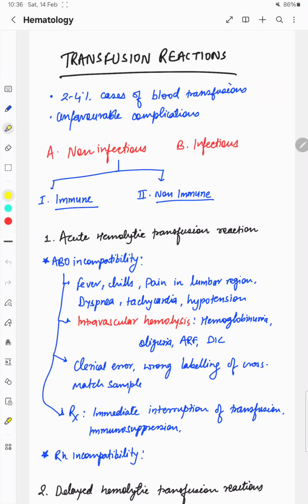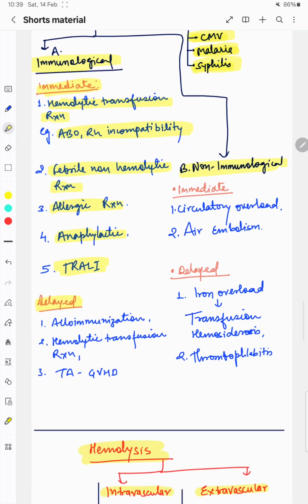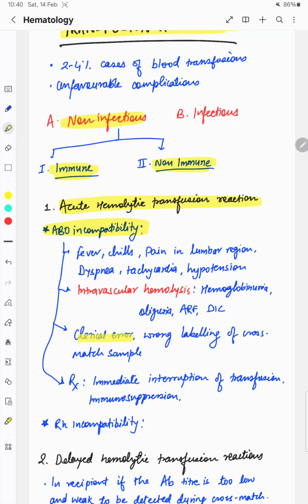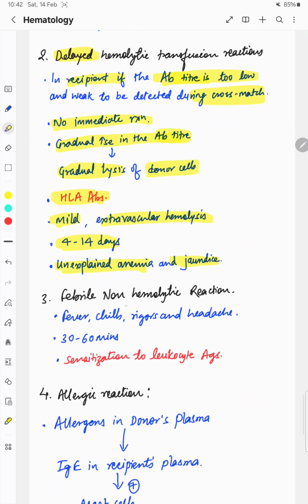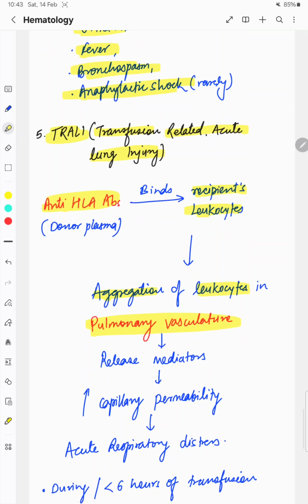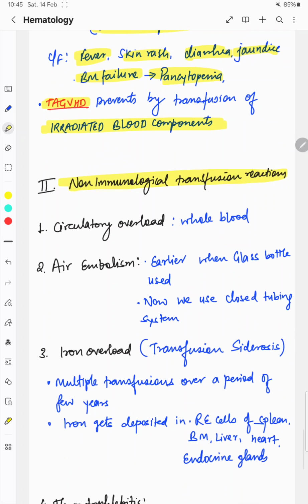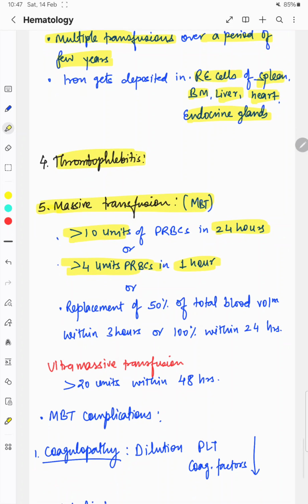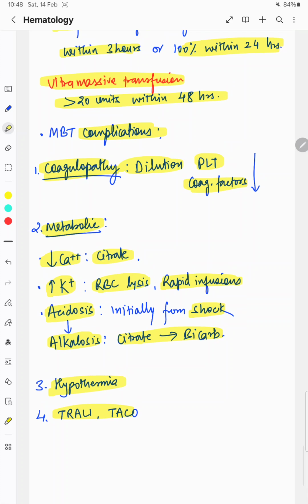Blood transfusion reactions/ Blood bank / Pathology / NEET PG.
In this video we have discussed blood transfusion reactions. massive blood transfusion, TRALI , TA-GVHD, TACO, Classification of blood transfusion reactions.